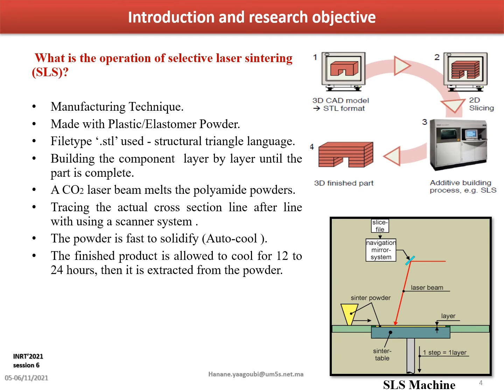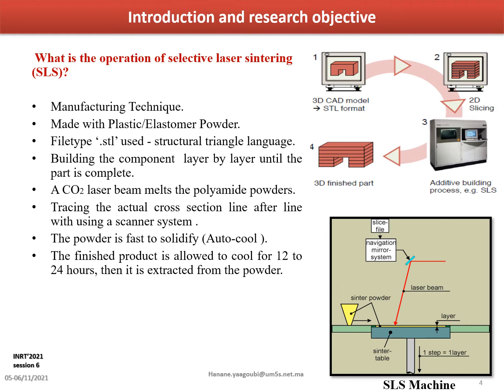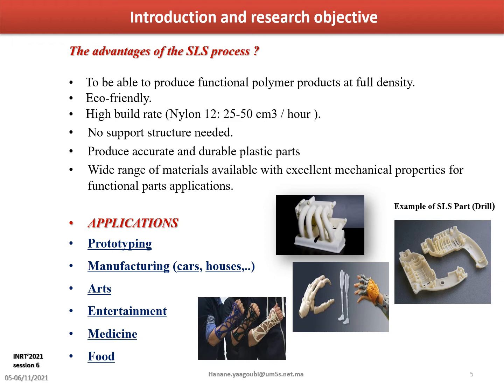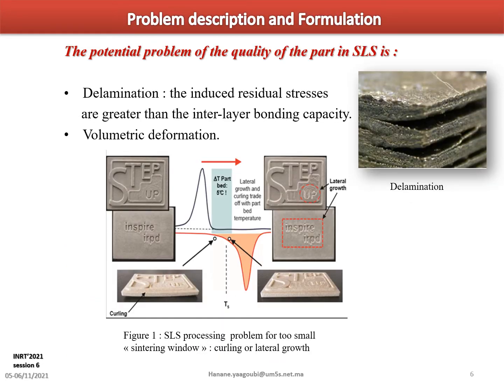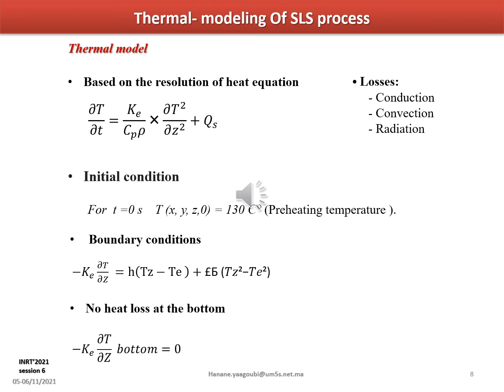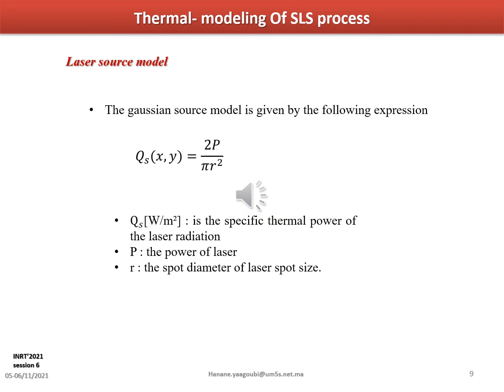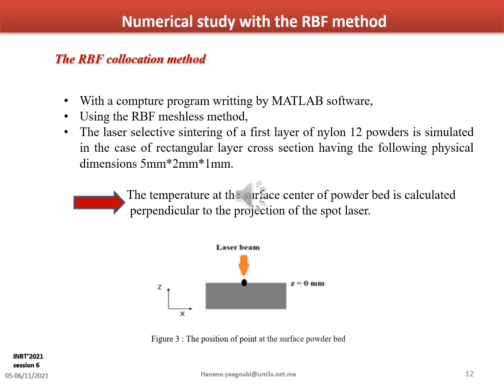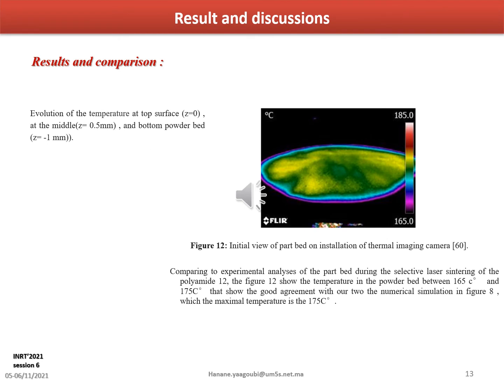INRT2021_163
Mathematical modelling and numerical thermal simulation of the selective laser sintering process of the polyamide12